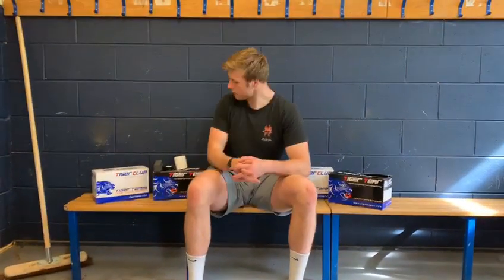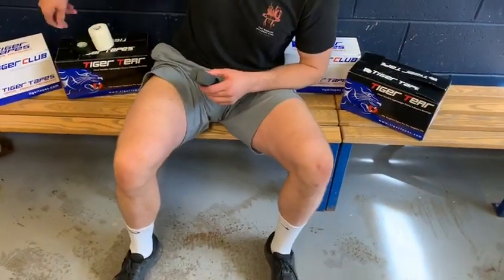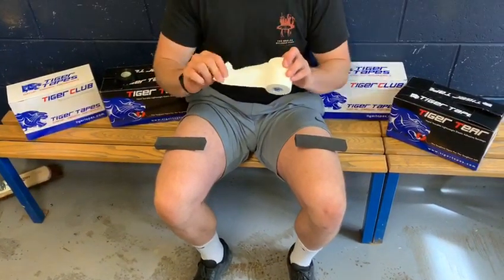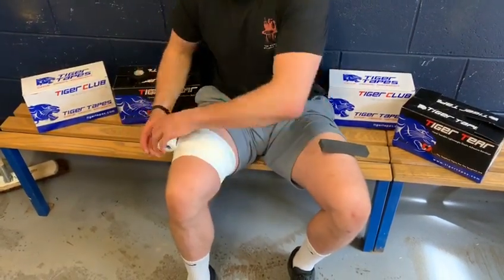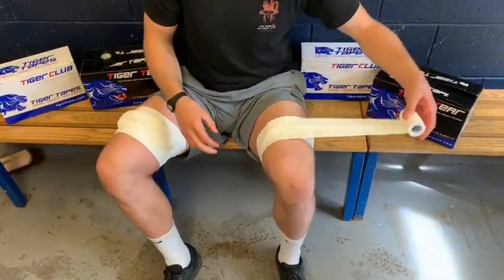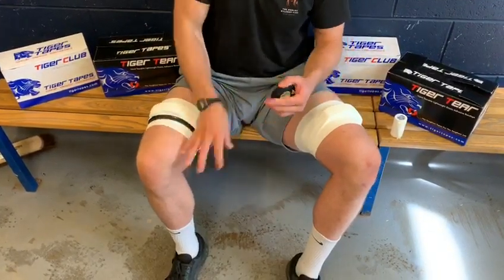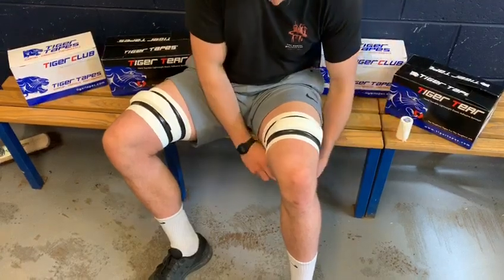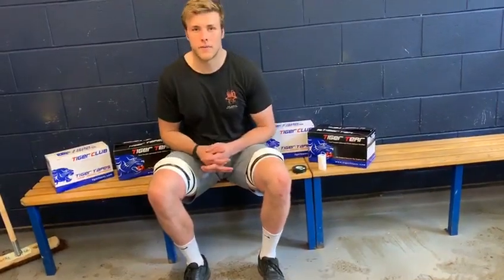How To Apply Lineout Lifting Tape For Rugby - Tiger Tapes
An effective method of applying tape and blocks to provide maximum grip and hold when lifting a player in a line-out by Adam Peters.